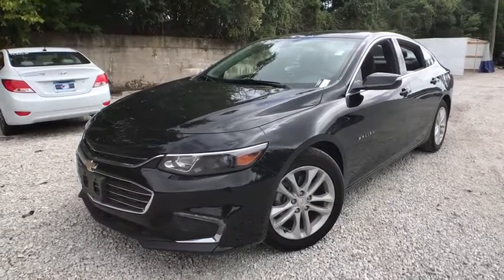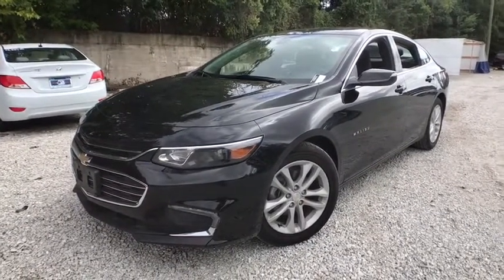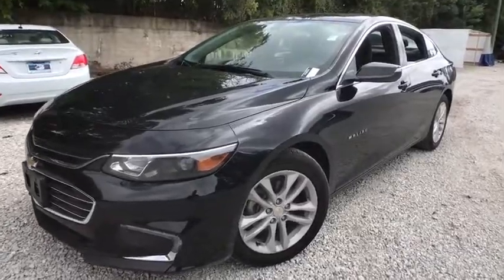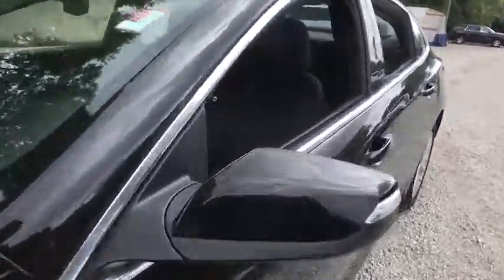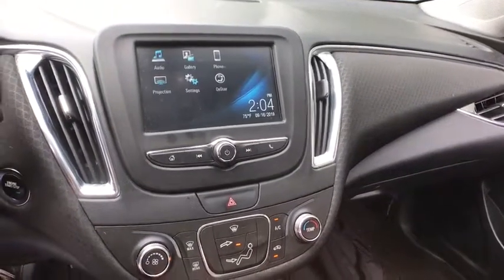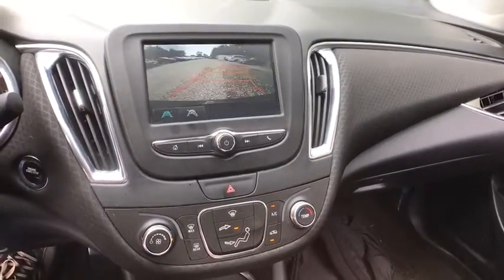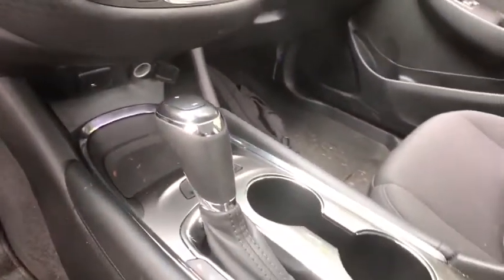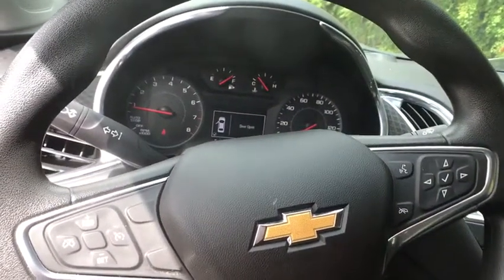2018 Chevrolet Malibu Near Me, Oak Lawn, Matteson, Northwest Indiana, Calumet City P19574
Mosaic Black Metallic Used 2018 Chevrolet Malibu available in Chicago, Illinois at Kingdom Chevrolet. Servicing the Oak Lawn, Matteson, Calumet City, area.

Kingdom Chevrolet
6603 S Western Ave

Priced below KBB Fair Purchase Price! CARFAX One-Owner. 2018 4D Sedan Chevrolet Malibu LT 1LT Black 6-Speed Automatic FWD 1.5L DOHC HUGE INVENTORY REDUCTION SALE GOING ON NOW!! NO CREDIT, LOW CREDIT NO PROBLEM . WE HAVE THE TEAM TO HELP YOU GET INTO A GREAT DEPENDABLE RIDE.